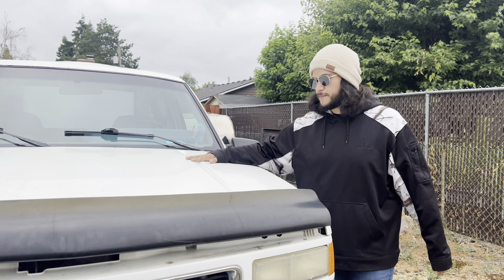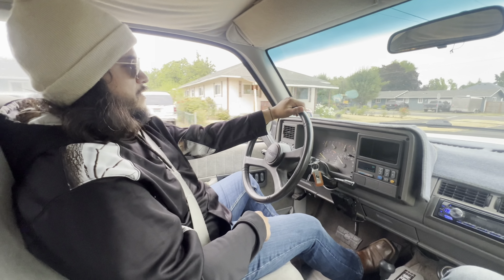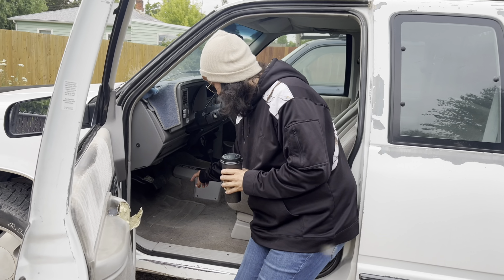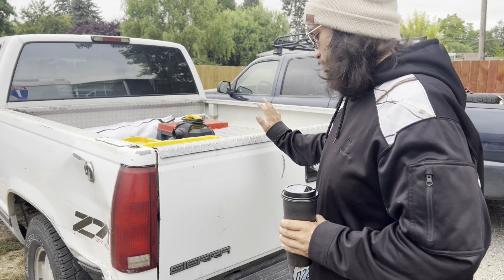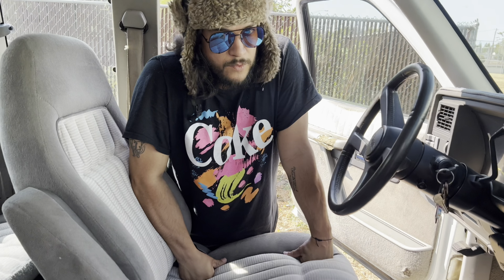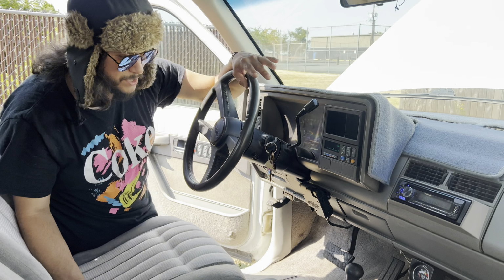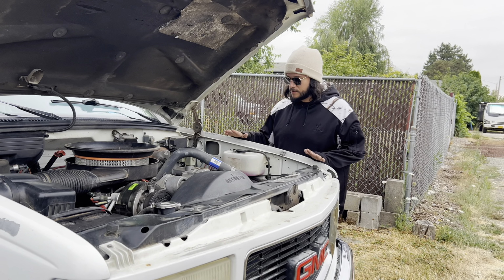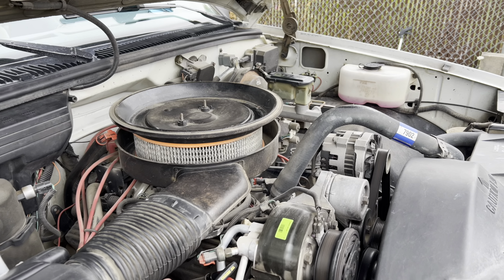I Can’t Believe This!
Walk through on the $1,000 truck